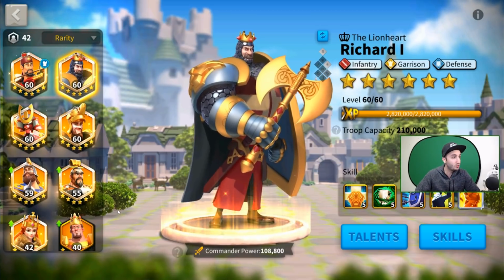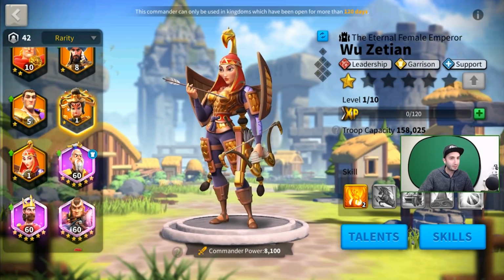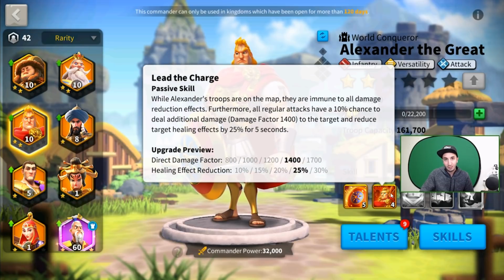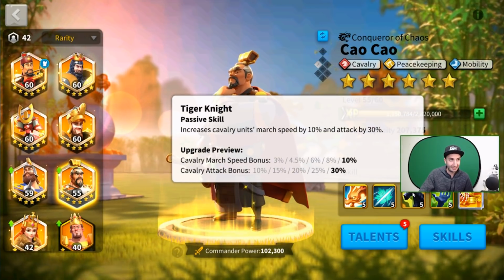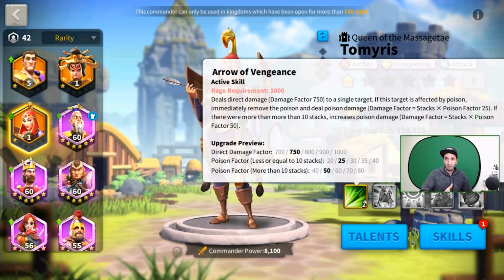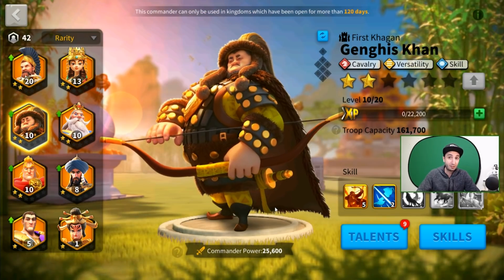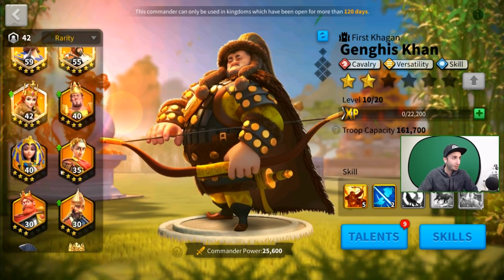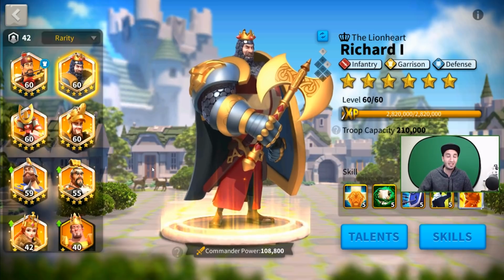HOW TO SKILL UP CORRECTLY LEGENDARY COMMANDERS - Rise of Kingdoms